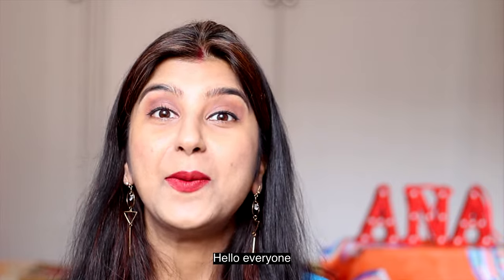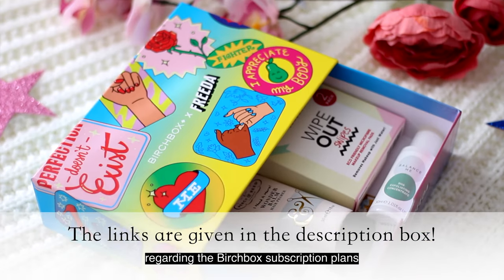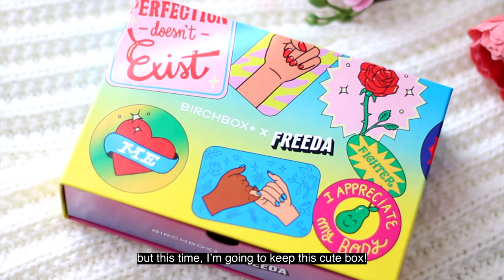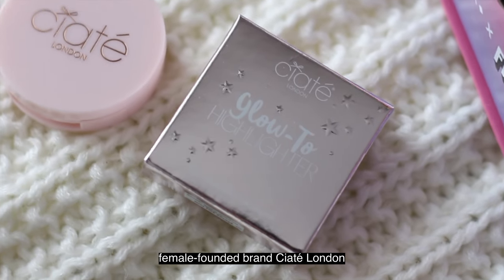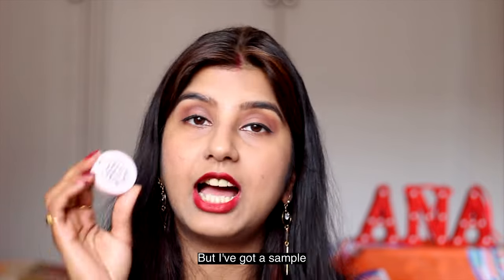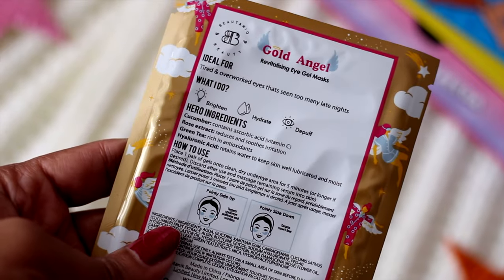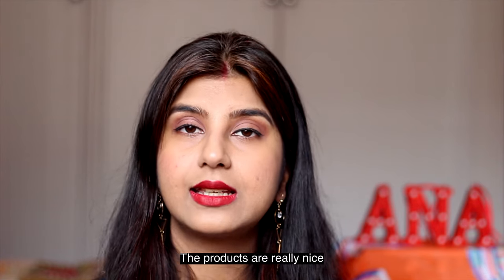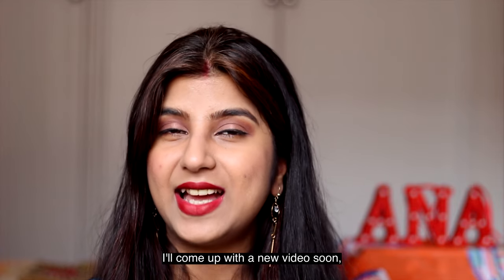Birchbox March 2021 Unboxing (REVIEW) |Birchbox Freeda Unboxing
Birchbox March 2021 unboxing. Check out BirchboxUK march 2021 Freeda I make my Rules edition review.

NB: To know about Birchbox subscription plan details, check out this post & video👇🏻🙂

(BirchboxUK Subscription Plan cost details)

1. (Aroma Essentials Organic Soap Review)
2. (10 BEST INTERIOR DESIGN TRENDS 2021)
3. (Park Plaza Victoria Hotel review)
5. (Forest Essentials Lotion Review)
6. (Utama Sonoma Yi Diffuser Review)
7. (Unboxing John Gift Hamper)
8. (Simple purifying cleansing lotion review)

Hi everyone, welcome to Ana ~ Everything Enchanting, A BEAUTY, TRAVEL,  LIFESTYLE & INFOTAINMENT  channel.

➡️➡️ I love working with companies that are in line with my philosophies on beauty, food, and wellness.